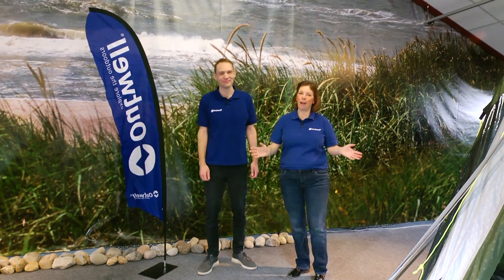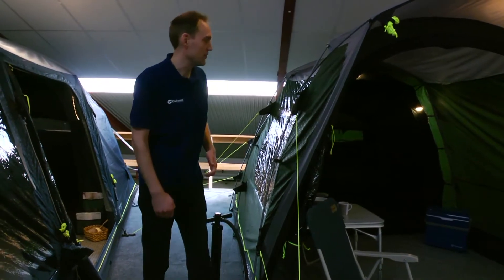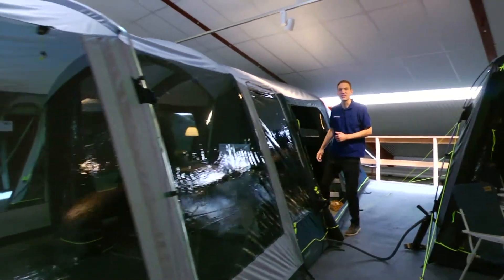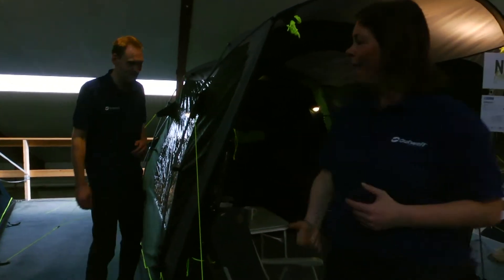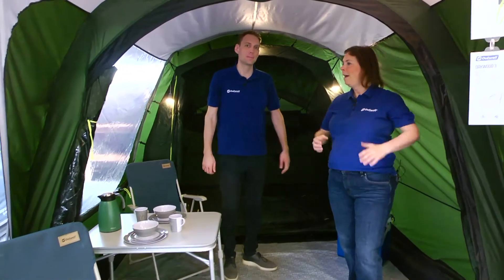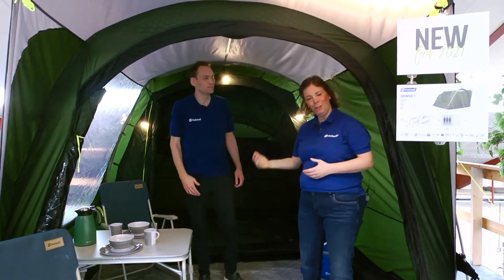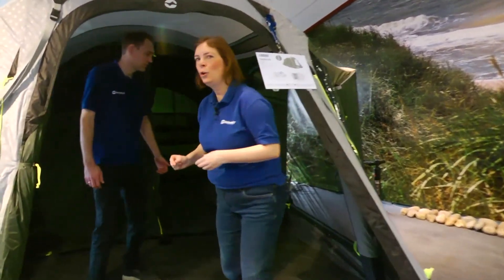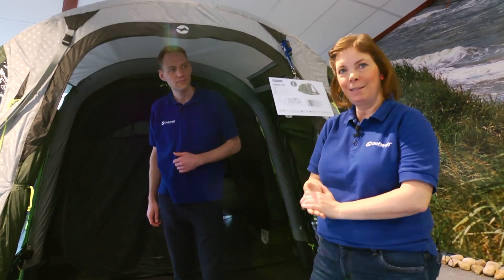Outwell compact tents